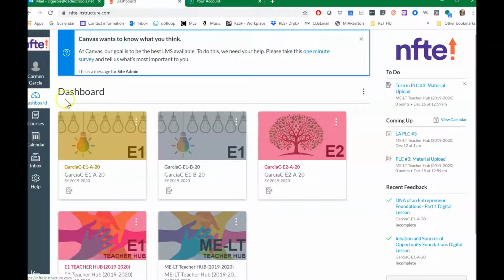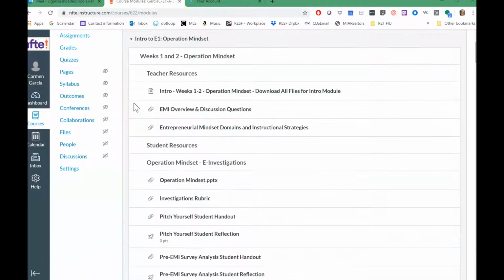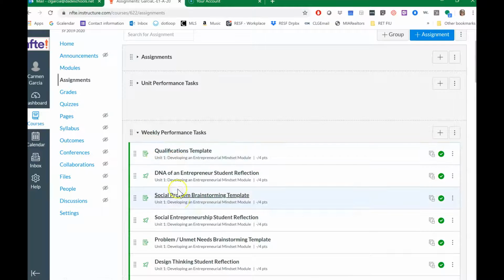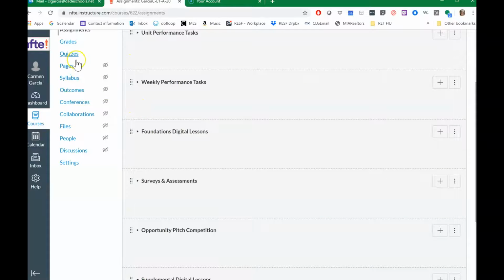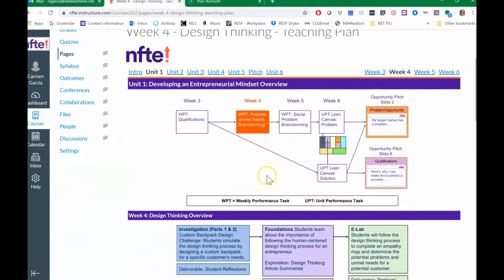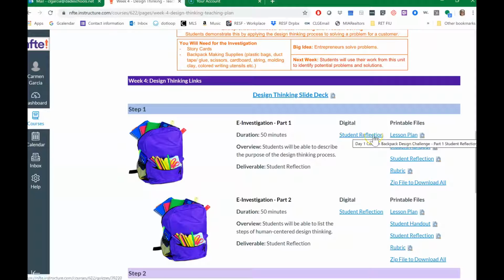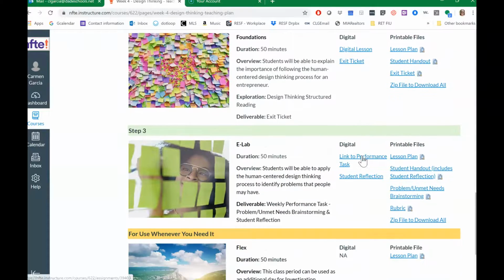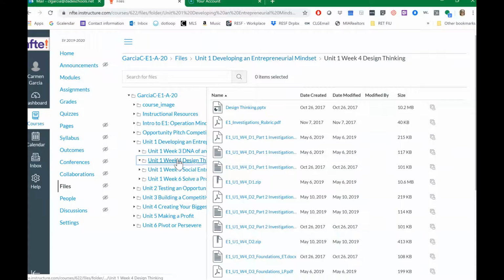NFTE - Navigating in Canvas